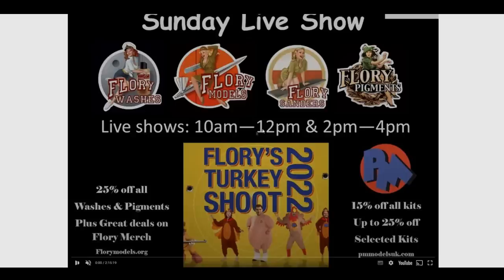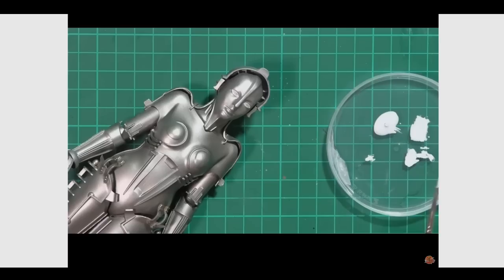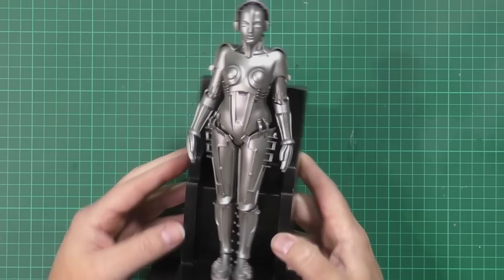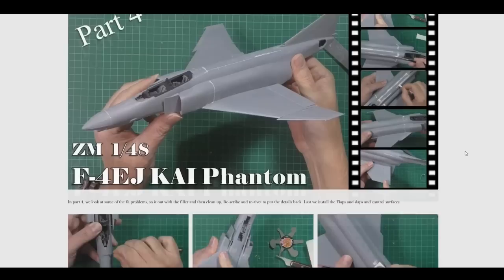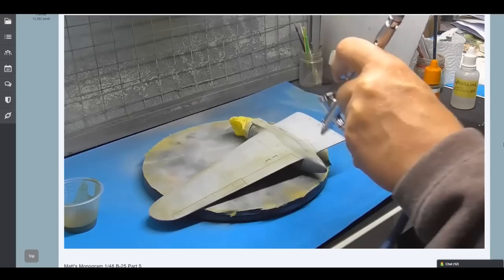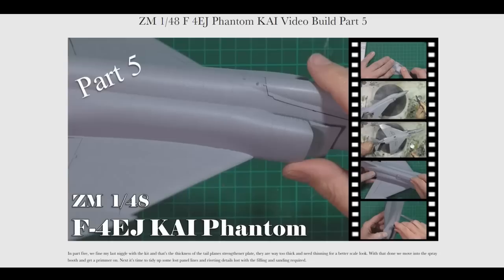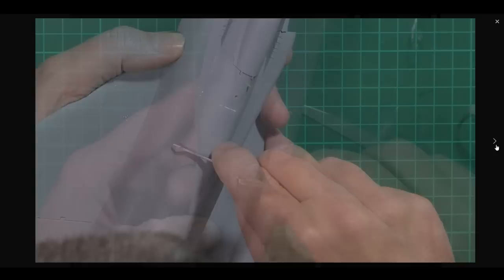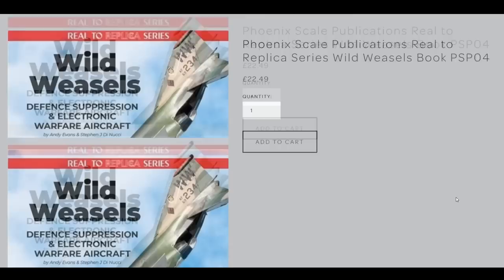Flory Models Friday Show 2nd December 2022